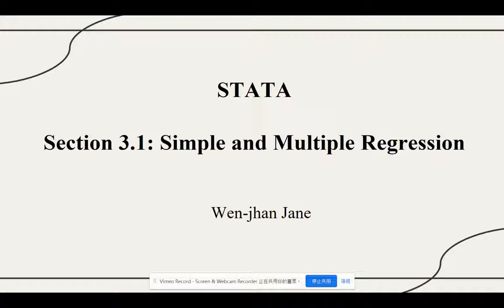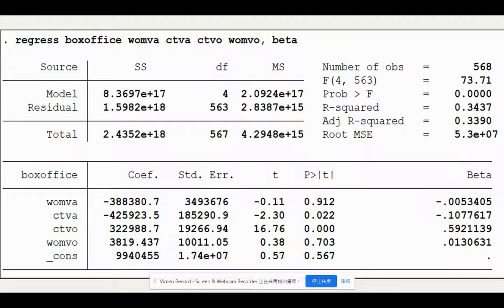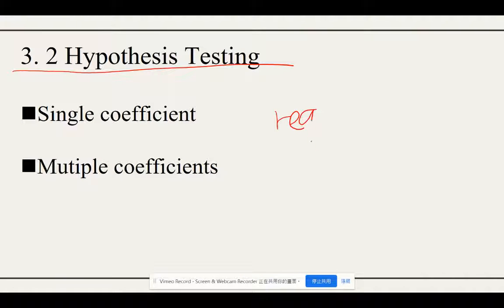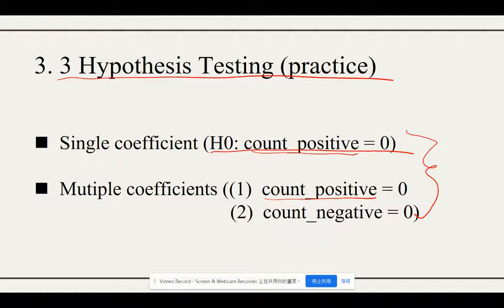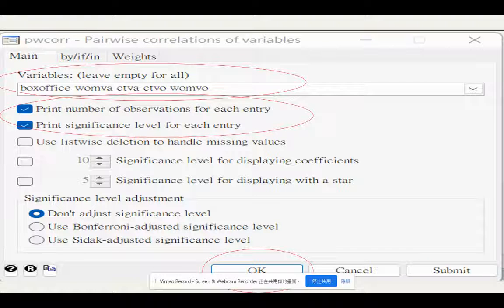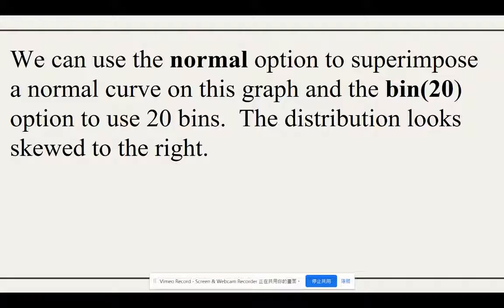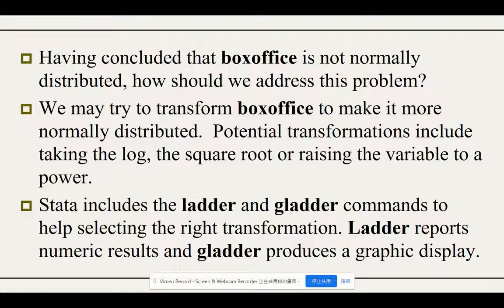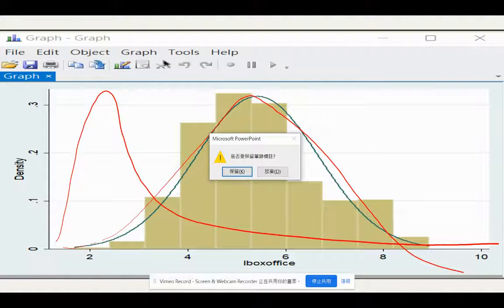stata 教學 3.1 simple and multiple regression